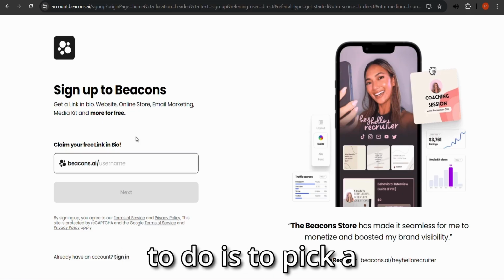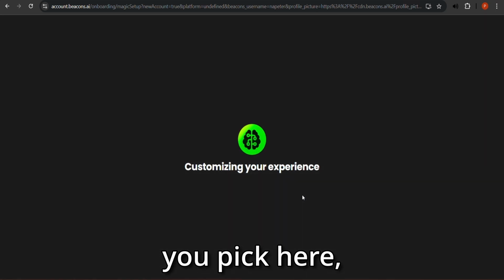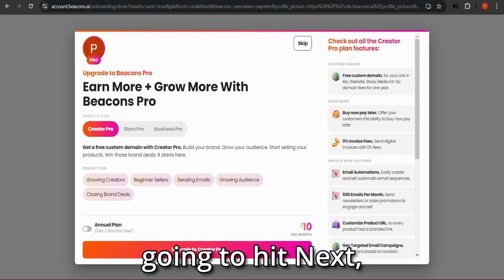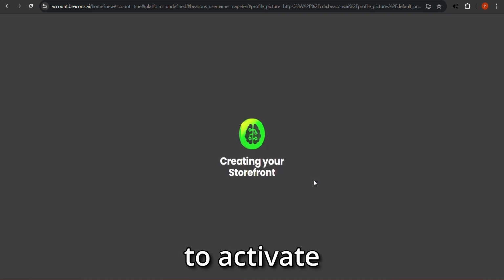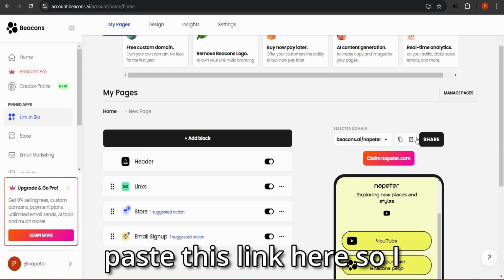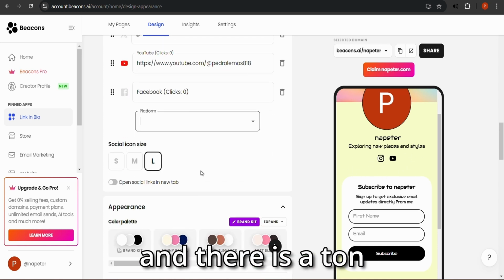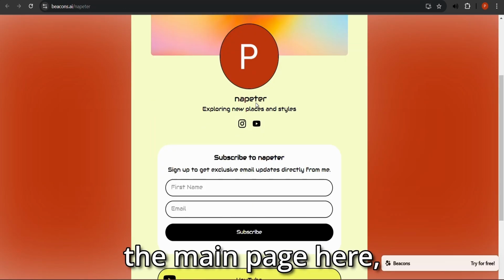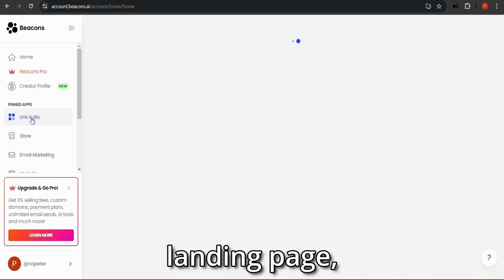How to Sign Up and Use Beacons.ai (Link in Bio Website) | Easy Guide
Looking for a guide on how to sign up and use Beacons.ai? In this video, we'll guide you on how to sign up to Beacons.ai.